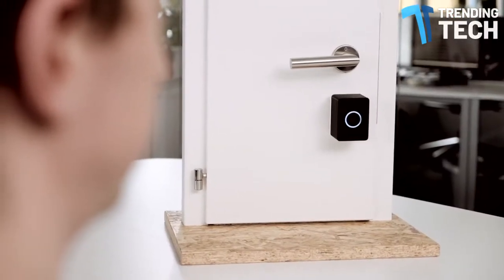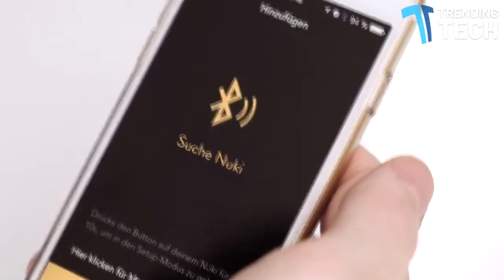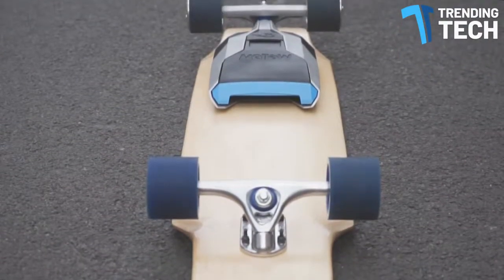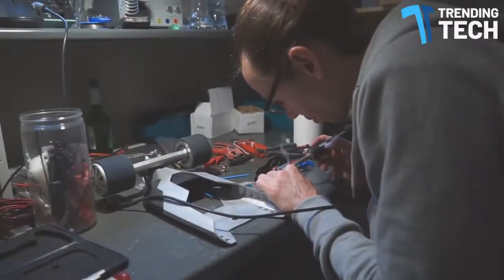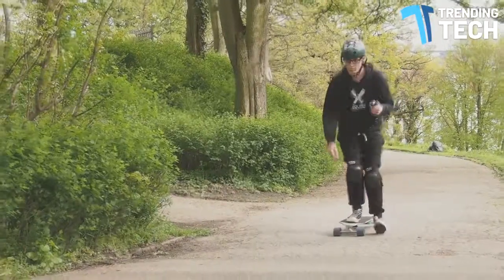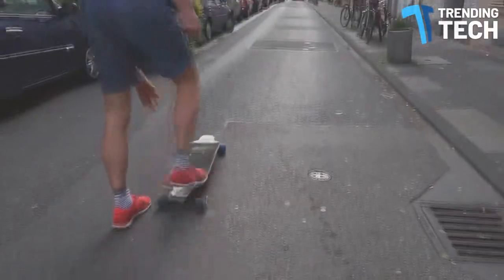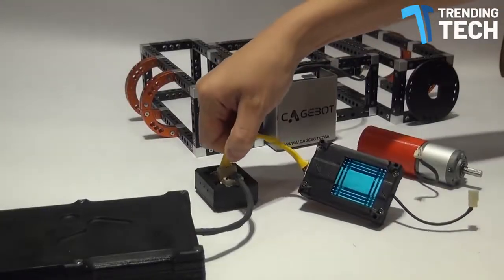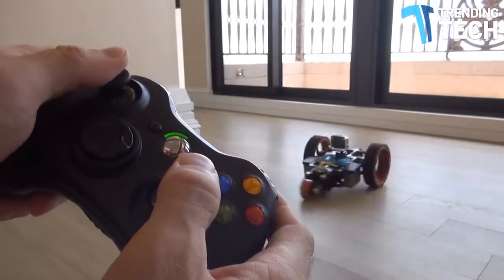5 New Inventions that Will BLOW Your Mind (2019)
LINKS

MUSIC